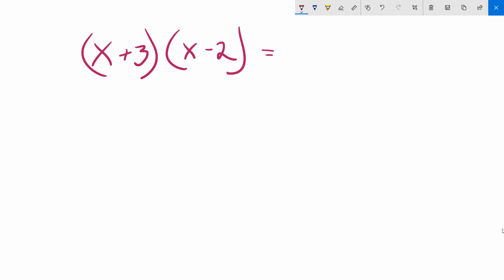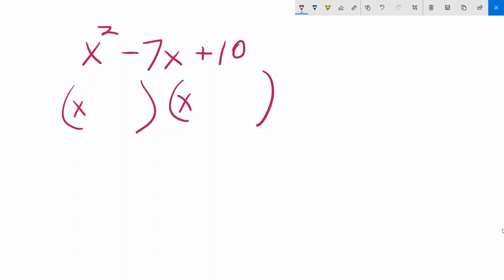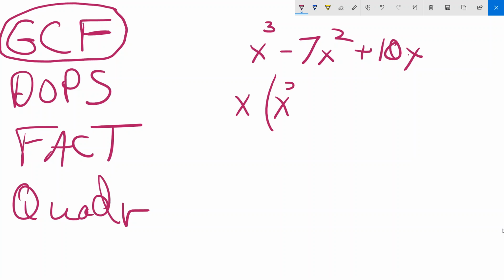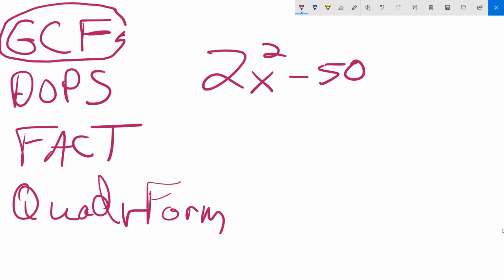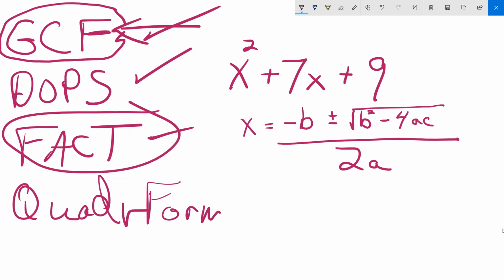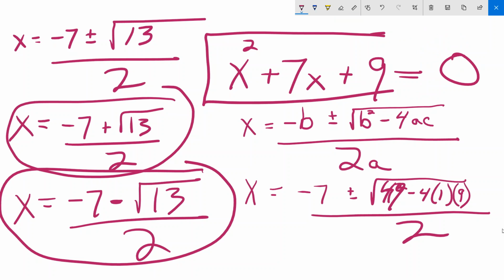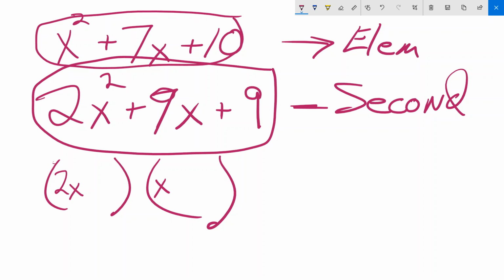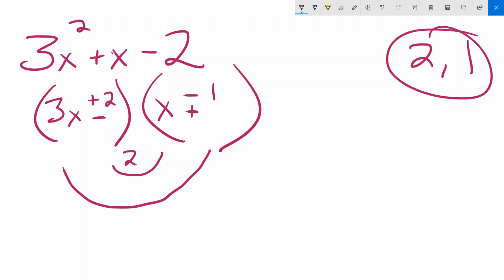Online Algebra 2 tutoring, JS081319